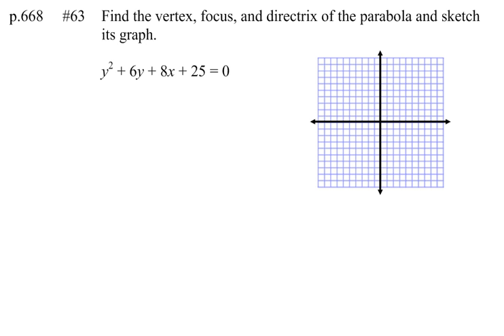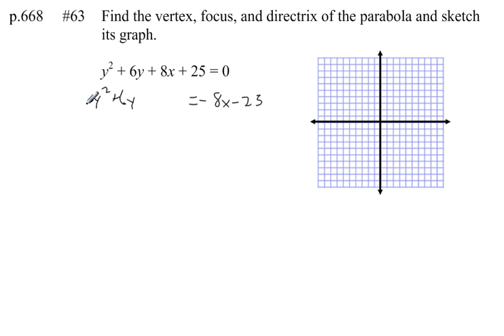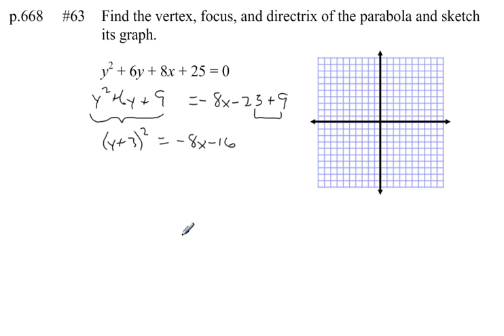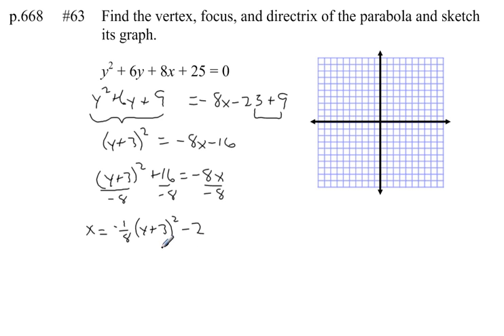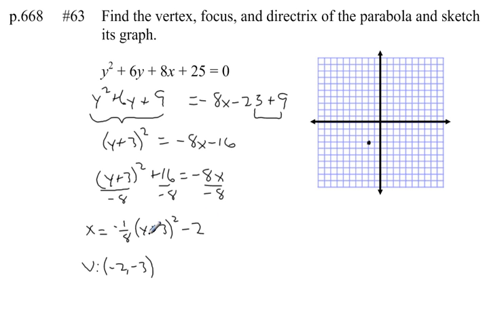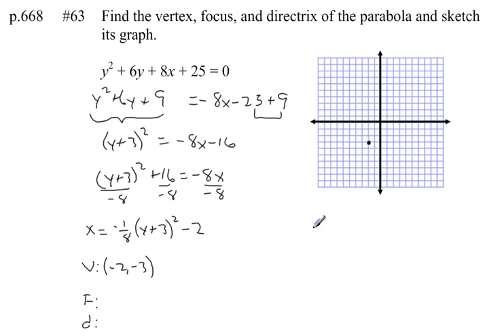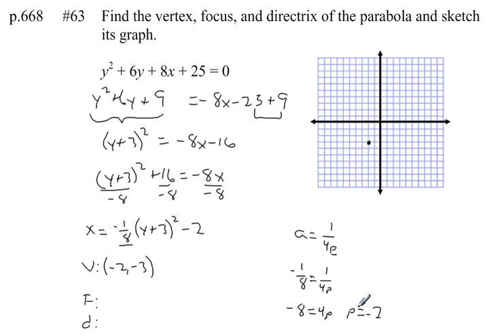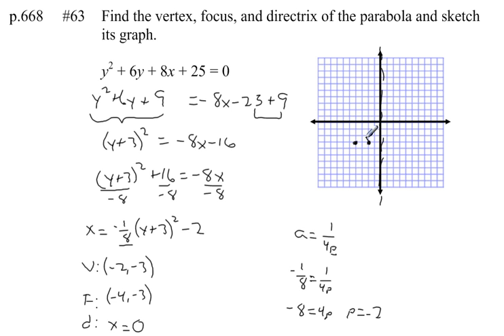Pre Calculus Chapter 9 p.668 #63